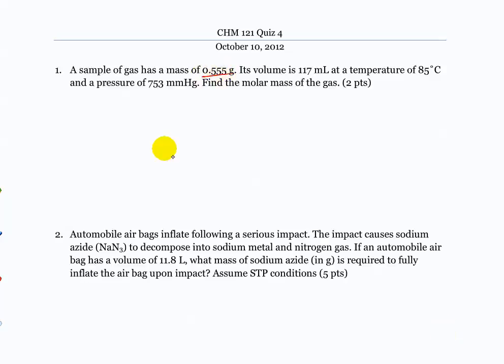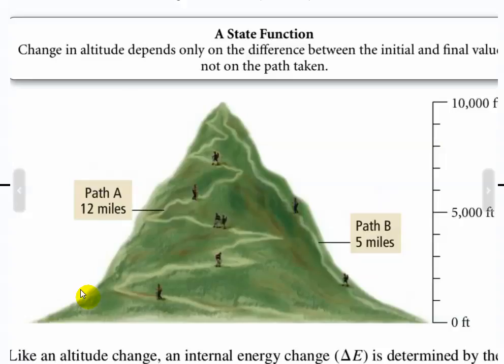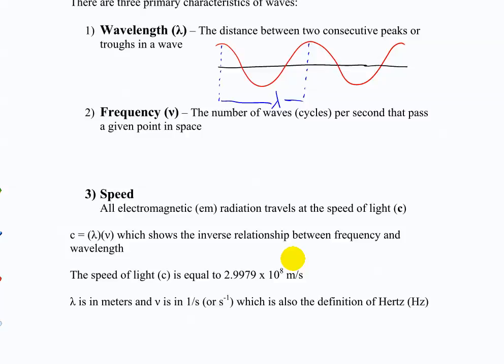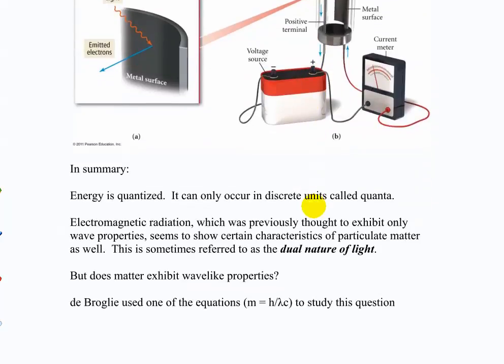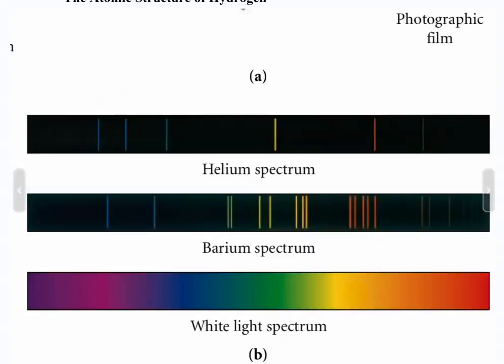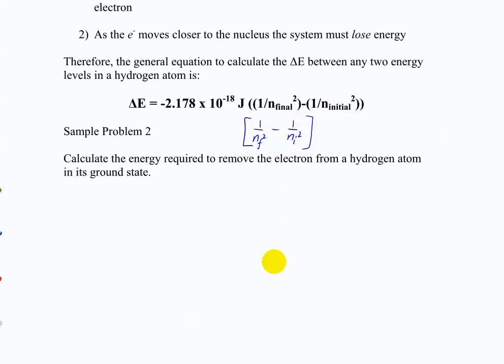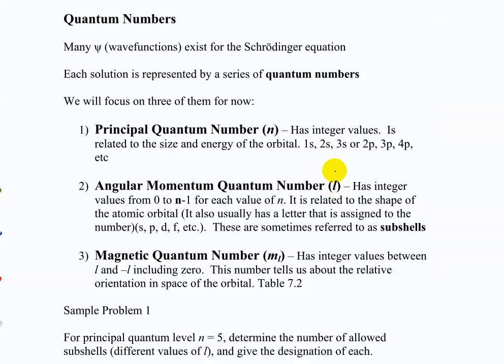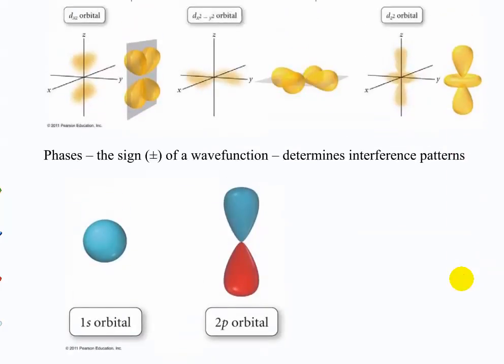10 10 12 121